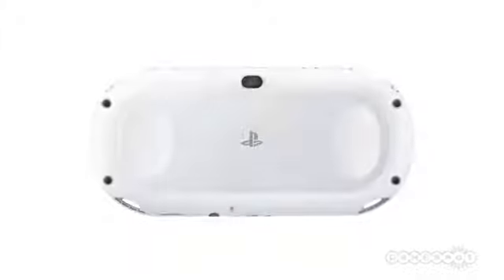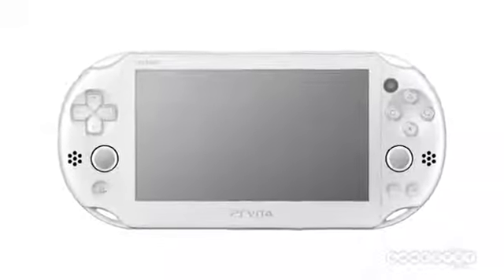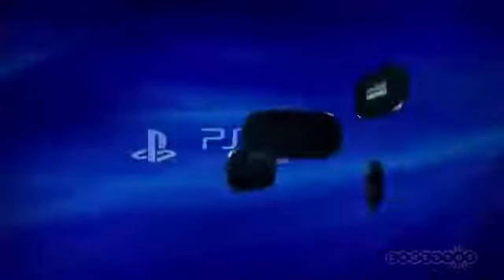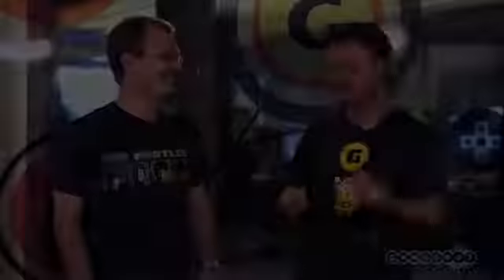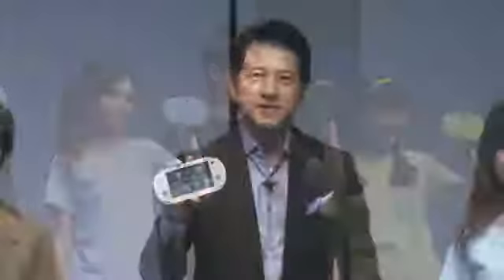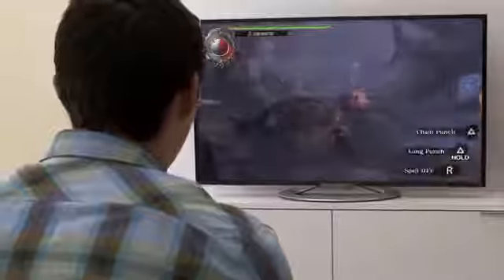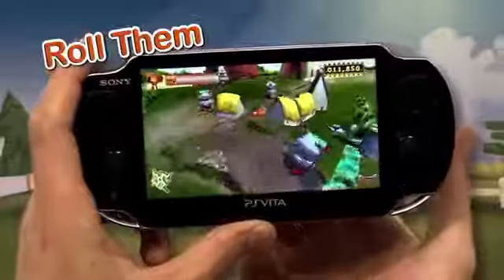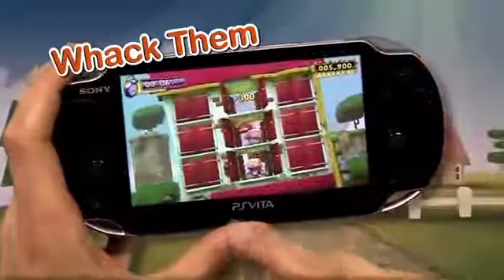GameSpot Breaking News New PS Vita Slim and Vita TV1205